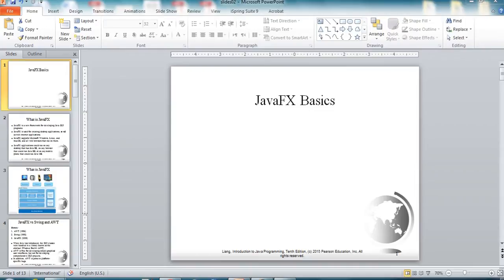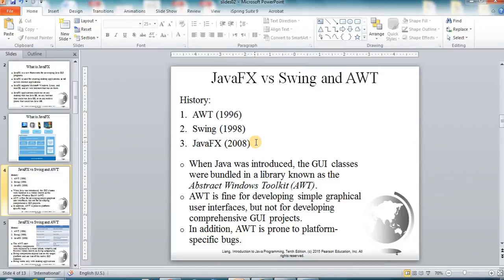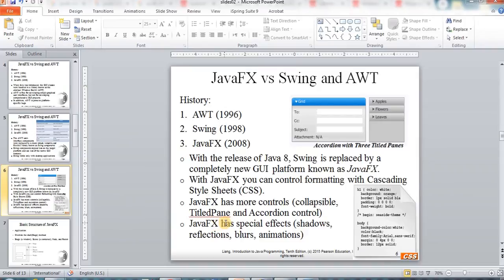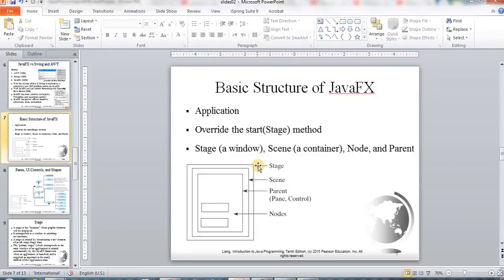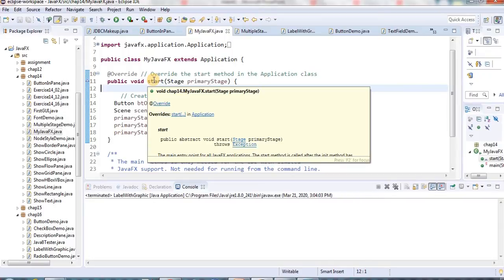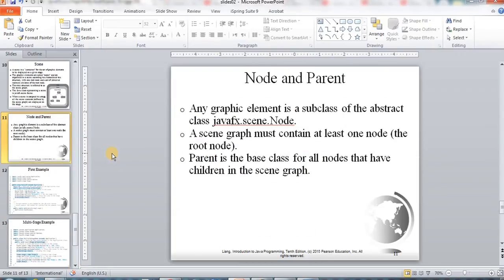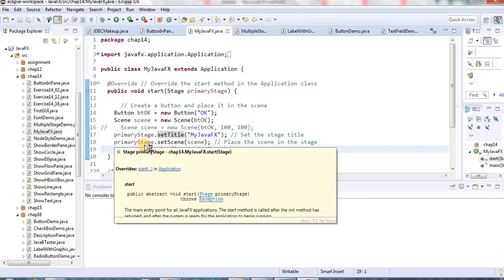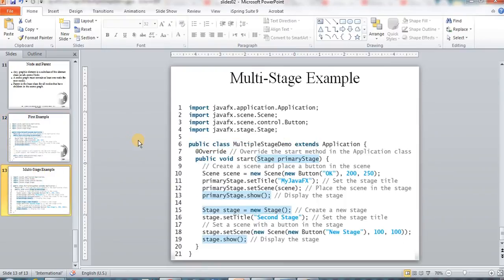Advanced Java - Lecture 3.mp4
Lecture 3 of the "Advanced Programming with Java" course at AUL.